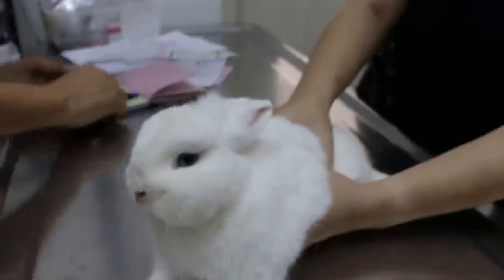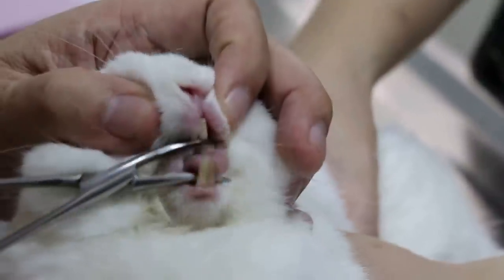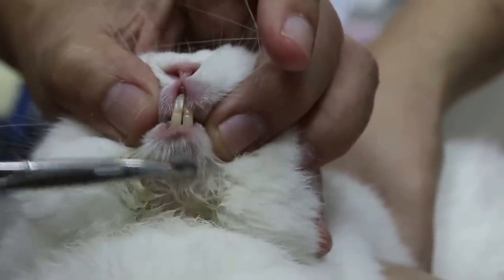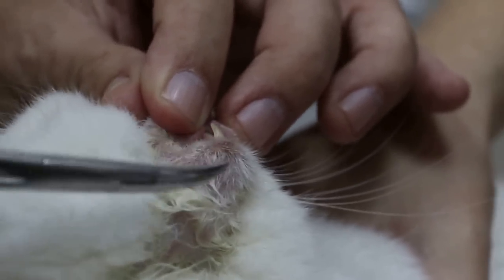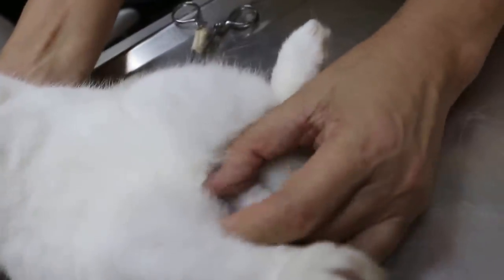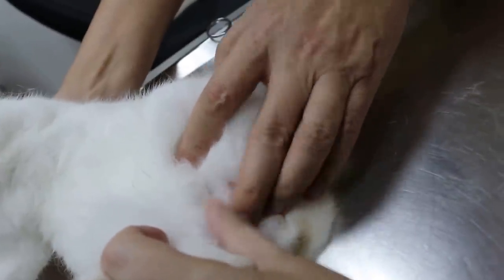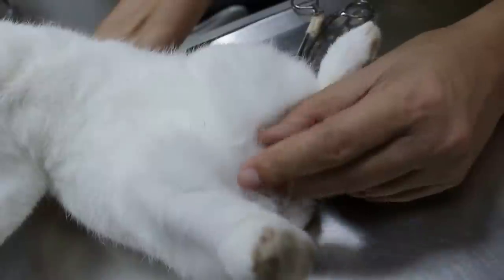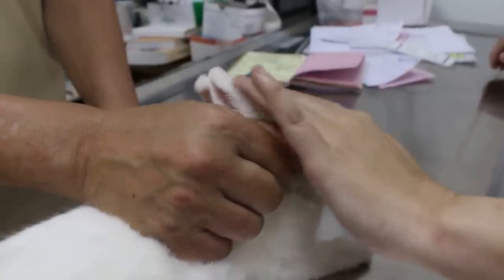A 1-year-old rabbit has overgrown front teeth extracted Pt 1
Every month, the owner has come for teeth clipping. Today, she decides on extraction of the overgrown front teeth as a permanent solution.

Intern from Melbourne Vet Univ going to 3rd year is mentored by me as regards undescended testicle in a rabbit.